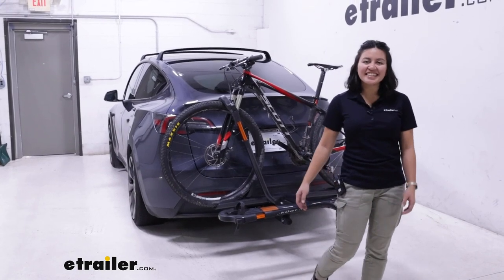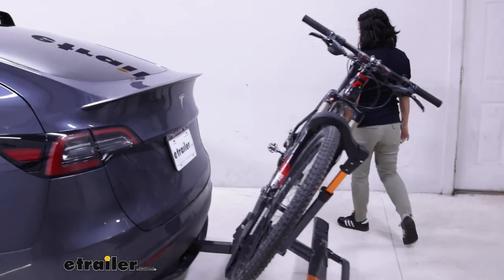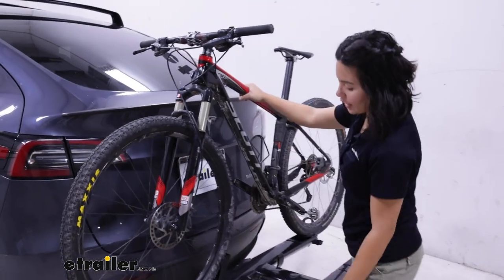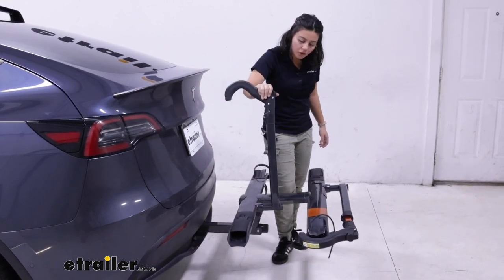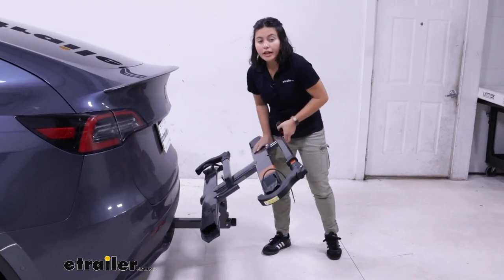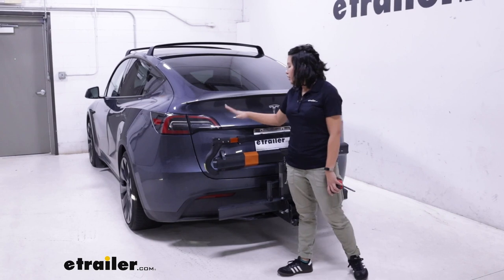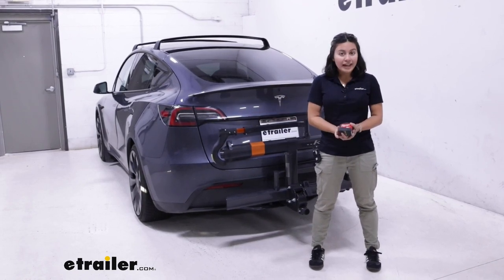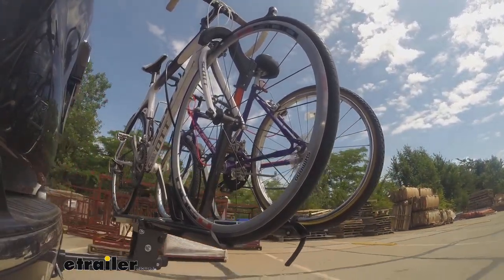etrailer | Fit Test: Kuat Sherpa 2.0 Bike Rack for 2 Bikes on a 2022 Tesla Model Y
Hey everyone, it's Evangeline here at etrailer.  And today we're taking a look at how the Kuat Sherpa 2.0 two-bike platform rack fits on the 2022 Tesla Model Y.  The Kuat Sherpa is really popular because of how lightweight, compact, and simple it is.  You just put your bikes on there, it holds them securely.  You have your front wheel mount for bikes of different shapes and different sizes.  Plus it's very easy to store inside of your garage and things like that.

So we'll talk about that, focusing on our Model Y here.  If you want a full in-depth look at those features, check out our full review video here at etrailer.com.  So the main thing with this is that even with your bikes on, you can actually tilt the bike rack away if you need to open up your trunk.  So there's this lever here, you pull that lever, just let this drop down to a tilt.  And now look at all that clearance between our door, our pedals, and our handlebars.

If we need to get in there to grab something real quick, whether it's our waters, or helmets, or backpacks, or if we need to change our shoes, we can do them right here without having to take our bikes off.  Really convenient.  Now, if you do need to take your bikes off, that's also convenient too.  There's two touch points.  The first is our front wheel mount, holding our bike by the front wheel, and then we have our rear wheel strap, which we start that when we need to take our bike off.

You press the lever, lift up on the strap, and I like to just tuck it there behind the tire so it doesn't get caught up in the spokes.  Then with the other hand, I hold the bike, press this button with the other, push that out, and just like that we can lift it off the rack.  Now we don't have to lift it too high.  This does have a weight capacity of up to 40 pounds, so that is helpful for those slightly heavier bikes.  Now if you have a really heavy electric bike though, this probably is not your best fit.

You may wanna upgrade to the Kuat NV, which has a stronger weight capacity, but a similar design to the Sherpa.  So for the Sherpa, it's all compact because everything folds into itself.  You have a tilting cradle with the back, and then you have a folding front cradle.  Notice the size though of that cradle.  The maximum tire width is gonna be up to three inch wide tires.  If you have wider fat bike tires, you are gonna have to consider add-ons or a different bike rack.  Now let's talk about clearances here with our car.  This doesn't sit out as far as a Kuat Transfer bike rack.  So measuring from the bumper to the the end of the Sherpa, that's gonna be 31 inches.  If you have a small garage where you need to park into a tight spot, this is a measurement to remember.  You'll also have a shank rise on the rack, which is helpful because of where the hitch receiver is on our Tesla.  From the ground to the bottom of the rack, that's gonna be 18 and a half inches.  Compare that to your hitch receiver which is about 10 and a half inches off the ground.  Also, if you needed to make this more compact, you pull that lever again, but this time fold up and against the vehicle.  Closest point is gonna be bumper to that front wheel mount, two and a half inches.  Plenty of clearance there.  And then the length this now adds, is gonna be about 12 and a half inches.  So a little over a foot.  Big difference compared to when it was folded down.  May I also mention how sleek this looks behind the Model Y.  That is mainly because of that color scheme.  Although this bike rack is just a sleek looking rack.  This is actually available in different colors.  You can get it in gray with these orange accents, or you can get in black with silver accents, or in pearl.  They're all gonna work the same way.  Folded up, your taillights are visible.  Your window is visible.  Your license plate is slightly covered, but mostly visible.  And obviously your backup camera is gonna be perfectly fine, especially with that full view around your car.  Now this is available in 1 1/4 shank version, so make sure you get the one appropriate for your vehicle.  It tightens down with a knob.  No need to use tools.  You have a pin and a lock at the end making sure everything is secure.  So my thoughts on the Sherpa is, if you have a bike that isn't too heavy or doesn't have too fat of a tire, then this is gonna be a great fit as a compact and simple bike rack.  For those wit